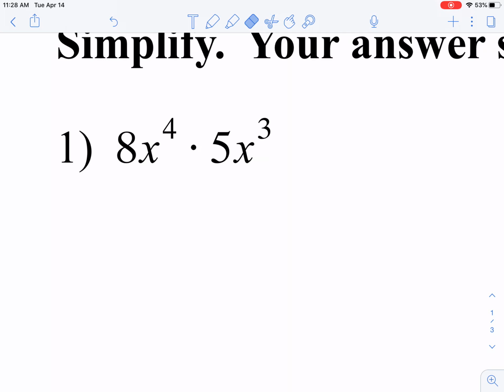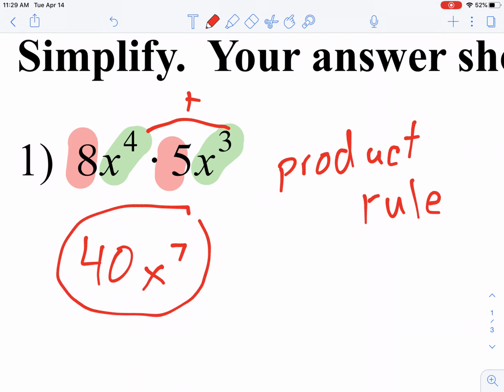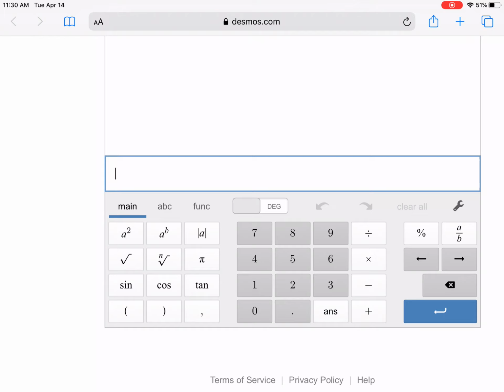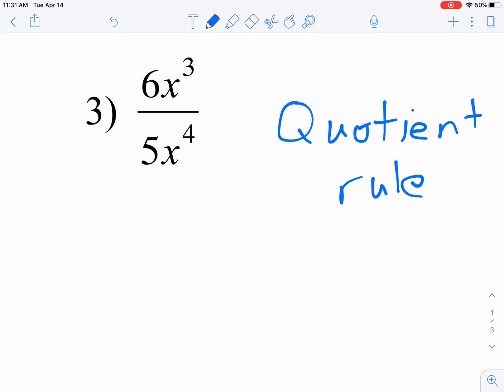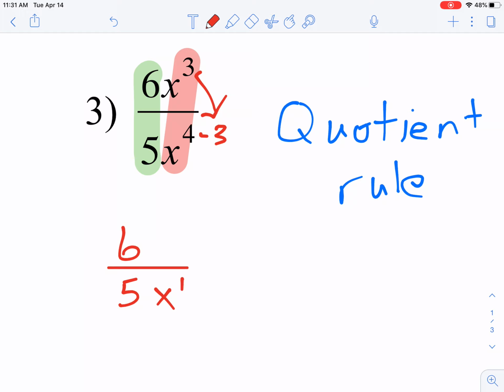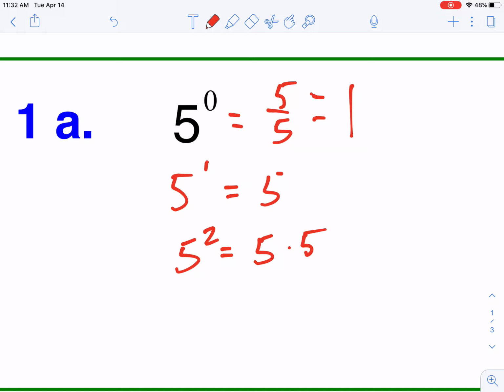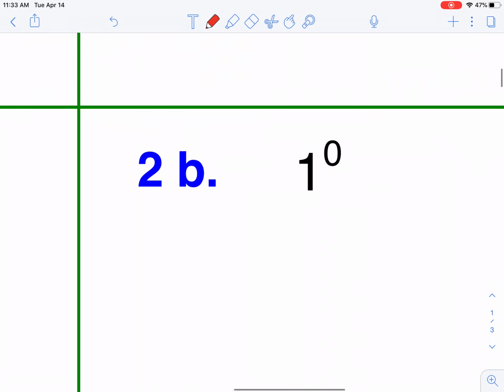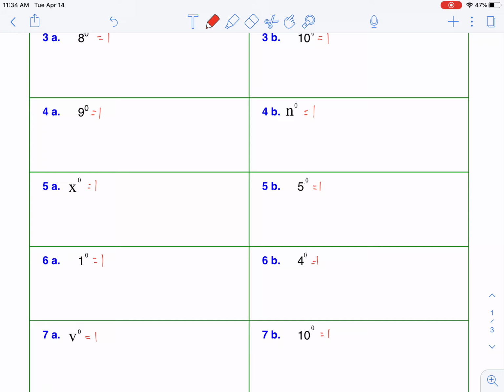eLearning 4:16:20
eLearning for Mr. Southerland's 8th grade math class.
zero power rule